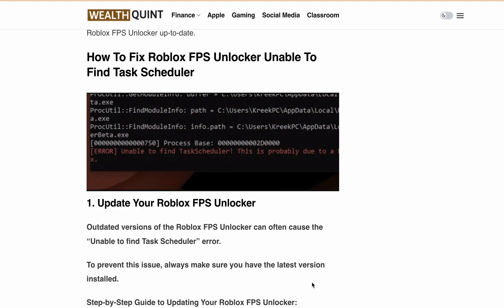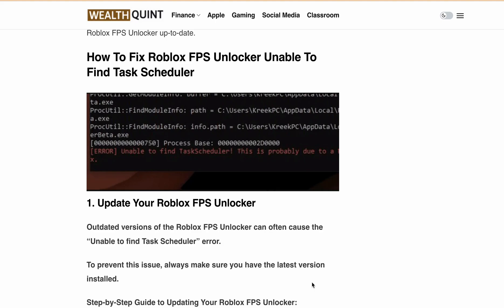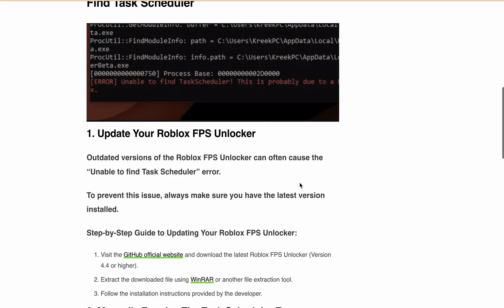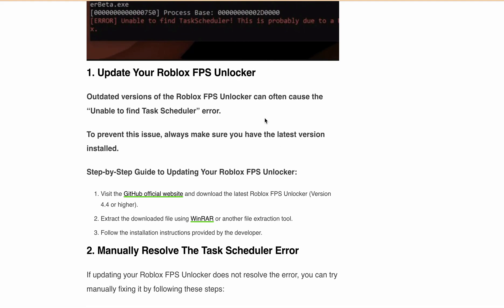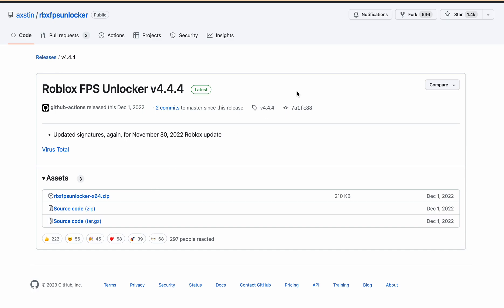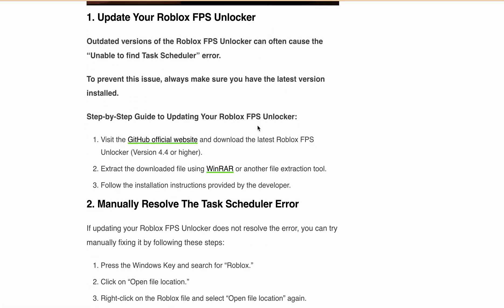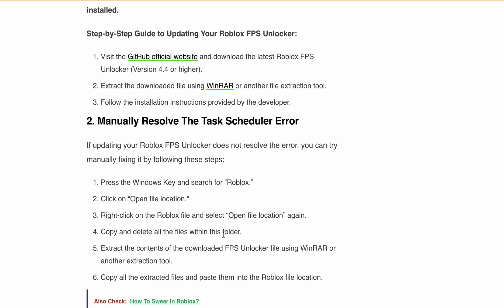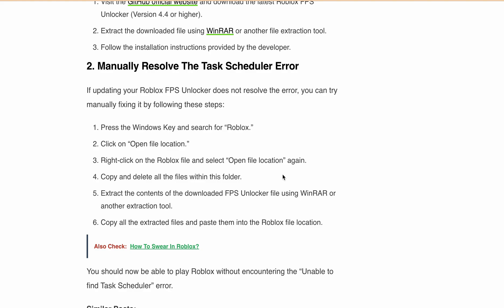How to Fix Roblox FPS Unlocker Unable To Find Task Scheduler This Is Probably Due to a Roblox Update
Hey there, gamers! Are you experiencing an error message that says "“Unable to find Task Scheduler This is probably due to a Roblox update– Watch the Github for any patches“ when trying to use Roblox FPS Unlocker? Don't worry; we've got you covered!
Roblox is a massively popular gaming platform, and its FPS Unlocker tool is crucial for gamers who want to enhance their gaming experience. However, some users face a task scheduler error when using the FPS Unlocker. This issue often happens after a Roblox update.
In this video, we'll walk you through a step-by-step guide on how to fix the "Unable to find Task Scheduler" error

00:00 Intro
00:46 How to Fix Roblox FPS Unlocker Unable To Find Task Scheduler
02:40 Conclusion